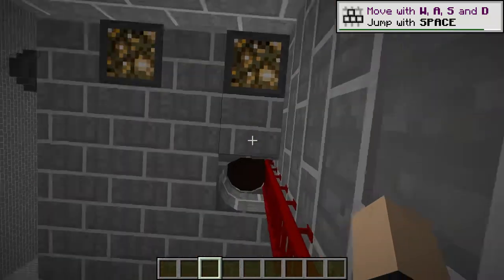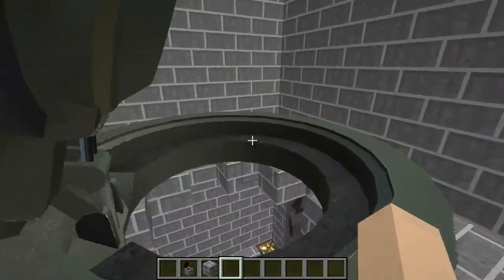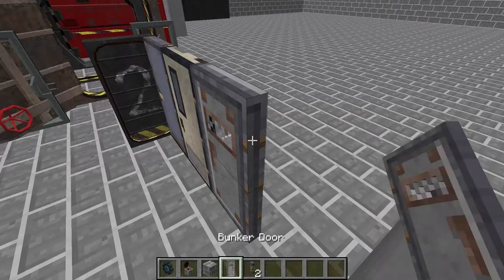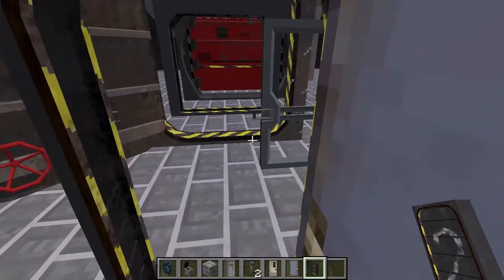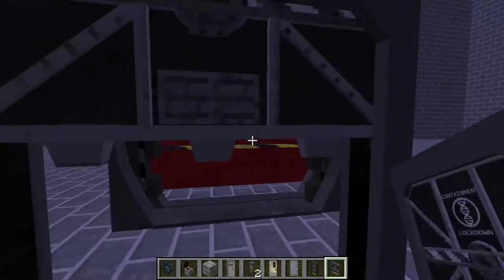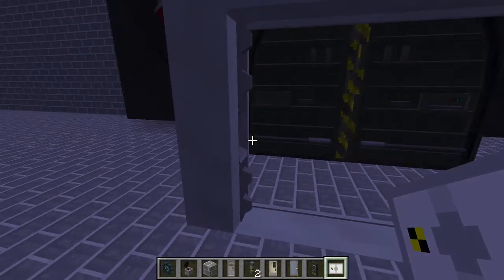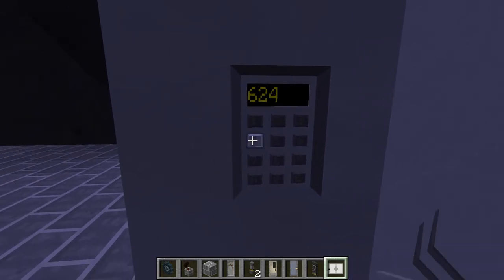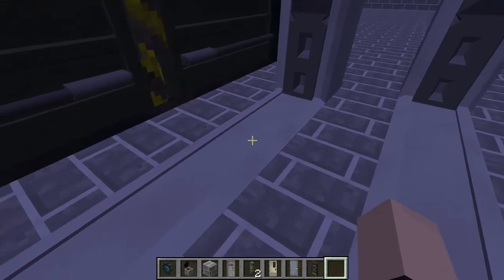DOORS IN HBM RELOADED 1.12.2 Version